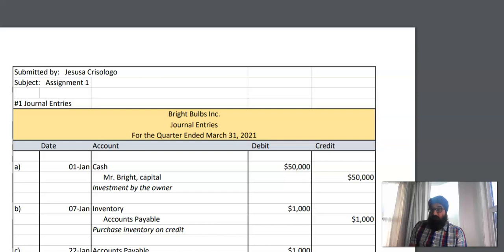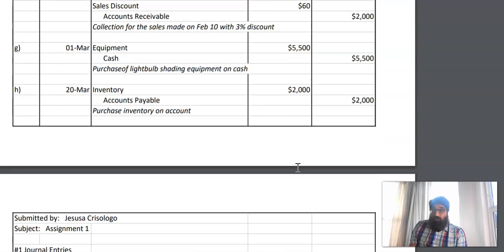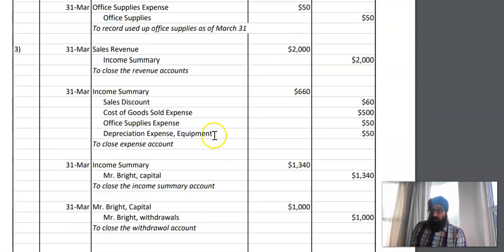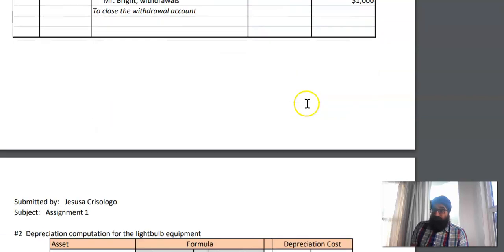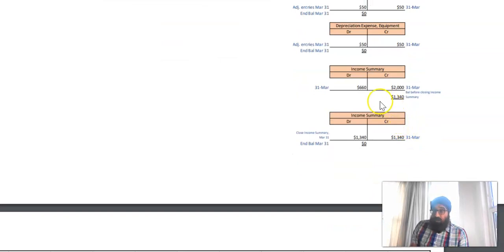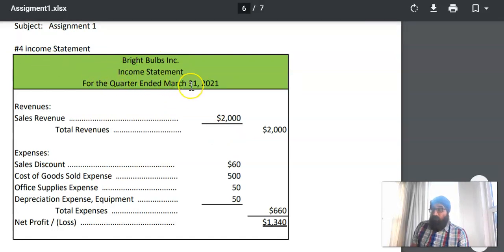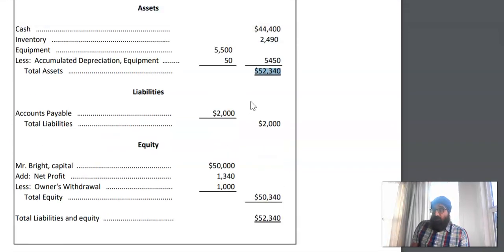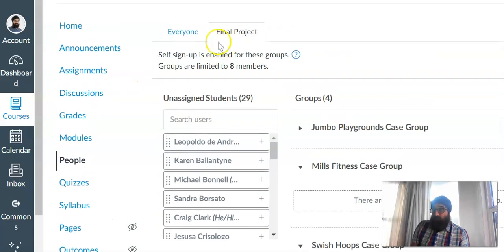Welcome to Modules 6 and 7